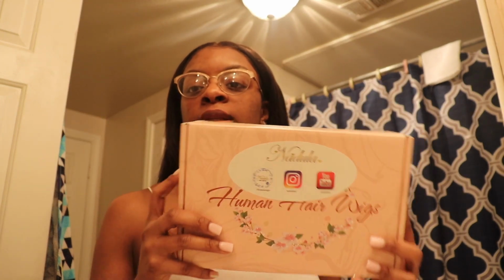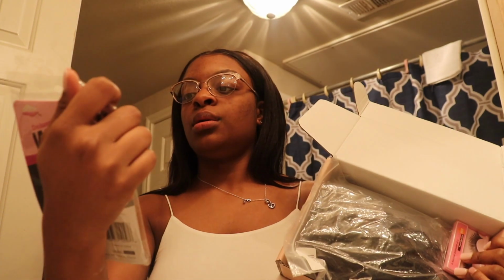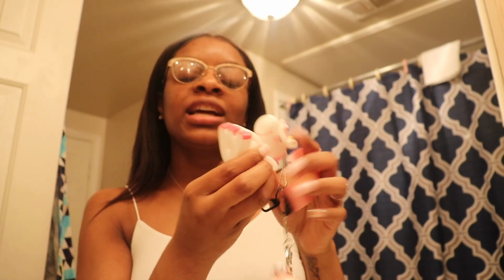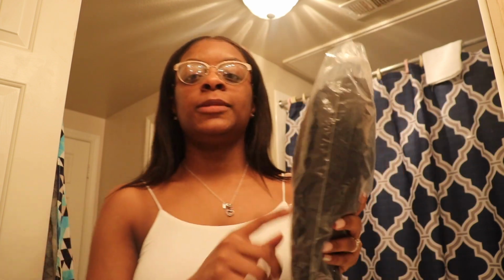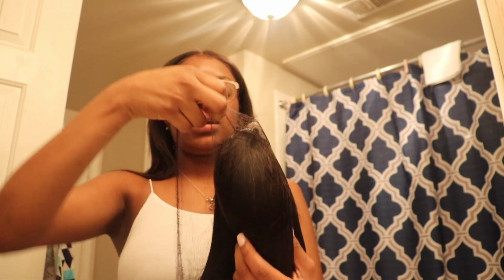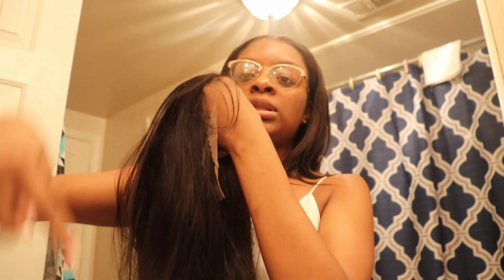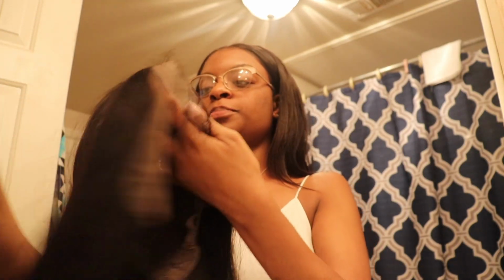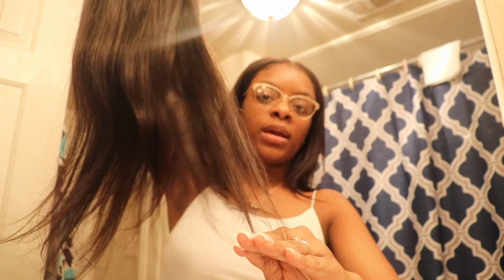FIRST IMPRESSION\UNBOXING: BRAZILIAN REMY NADULA HAIR ALIEXPRESS